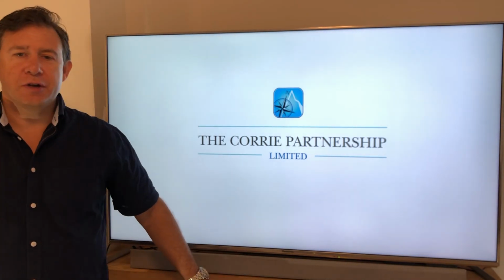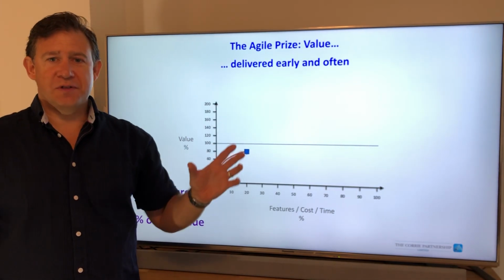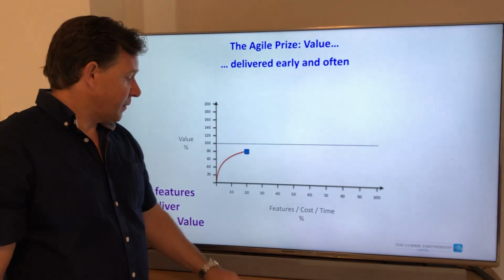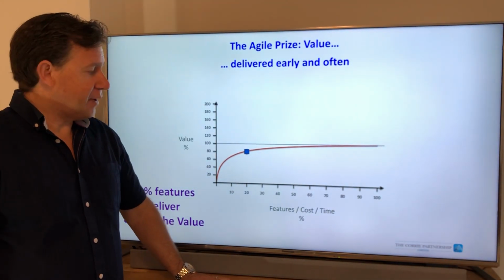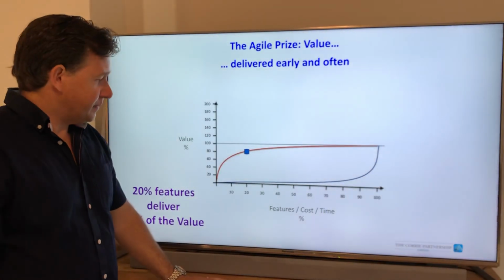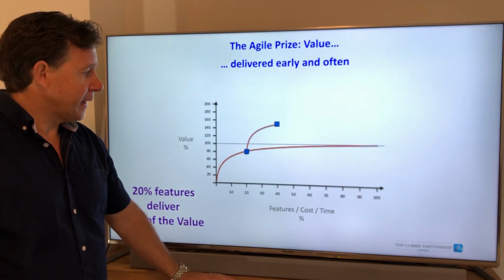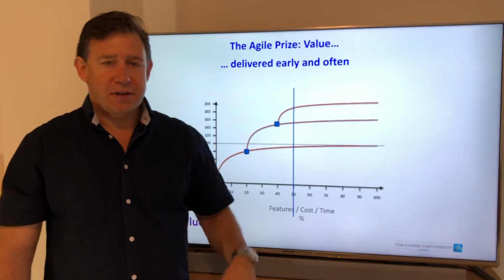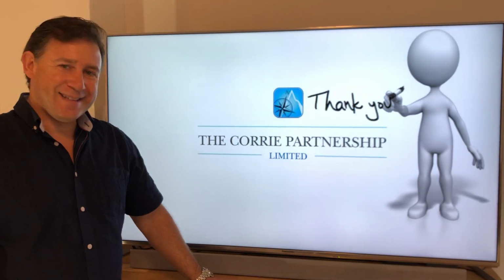Getting 80% of the Value from 20% of the work with Agile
When we think about our software, or anything we use for that matter, how many of the features available do we actually use? Agile focuses on delivering those features first.